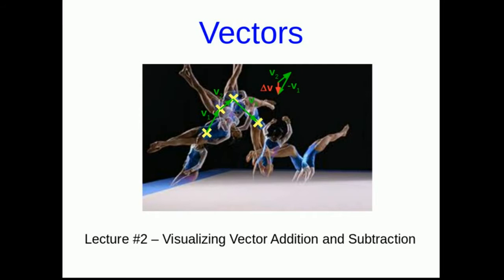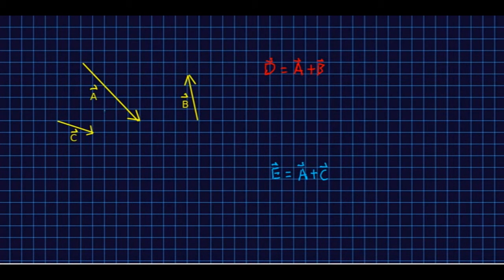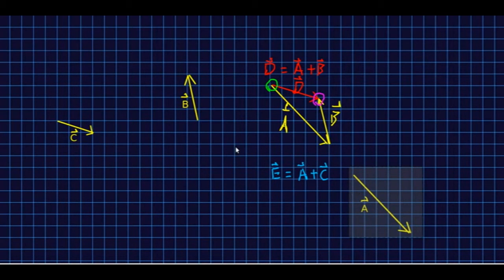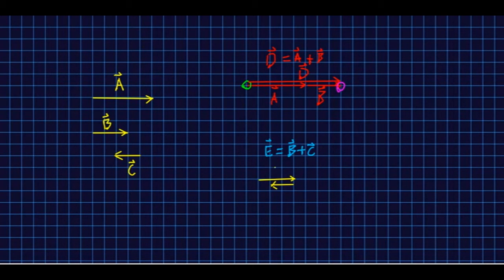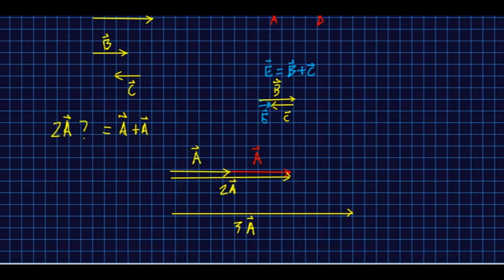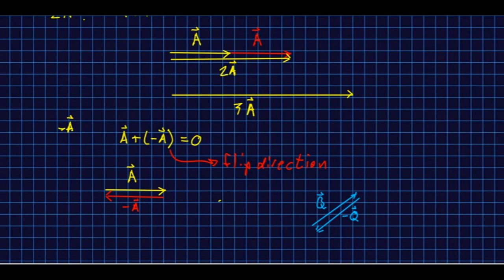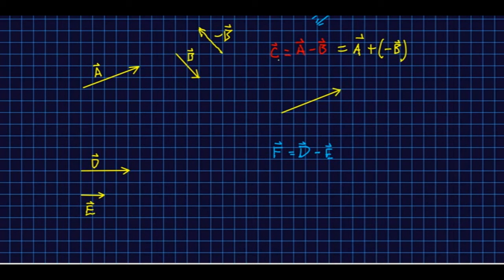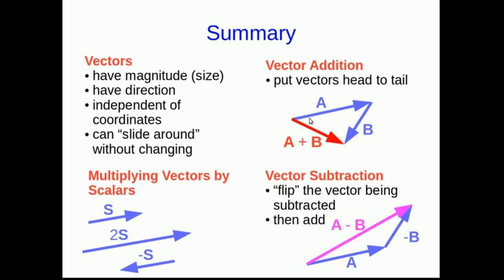CBU PHYS 1101, Vectors, lecture 2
Vector addition and subtraction make a lot more sense when you understand how to draw pictures of them.